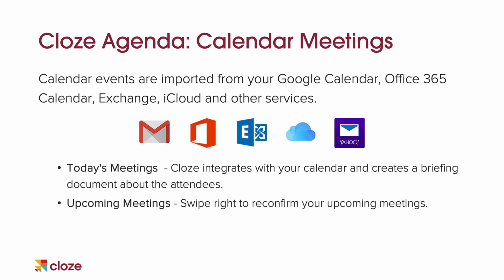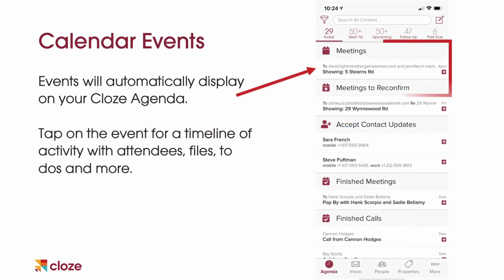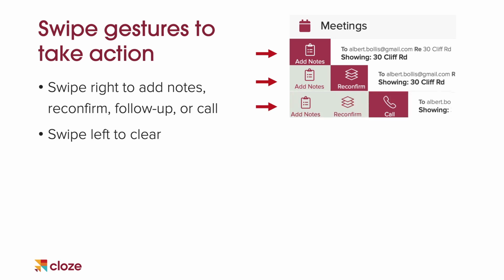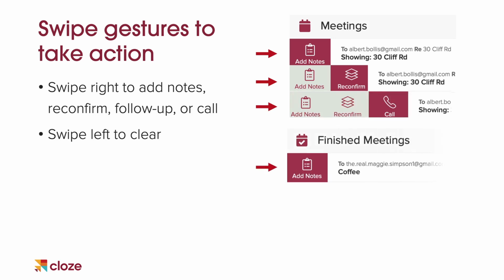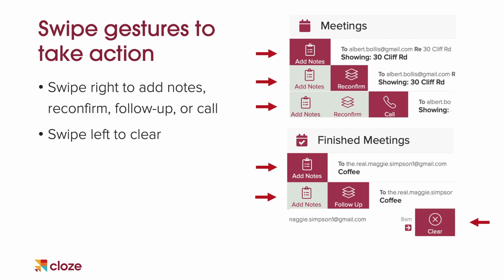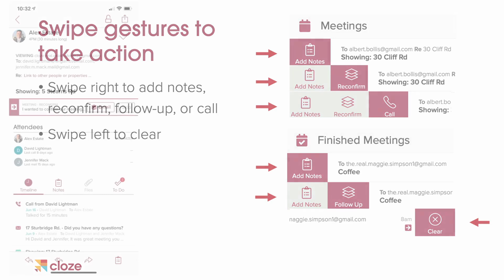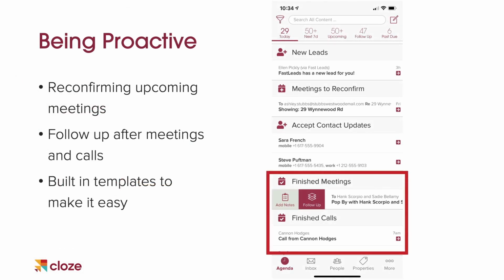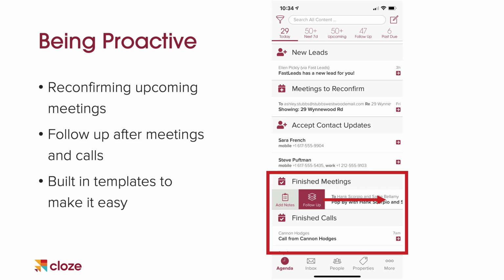Cloze Agenda Meetings